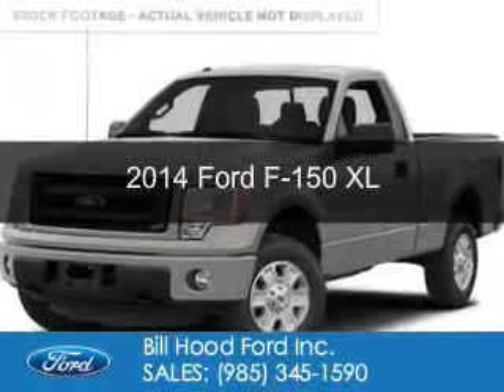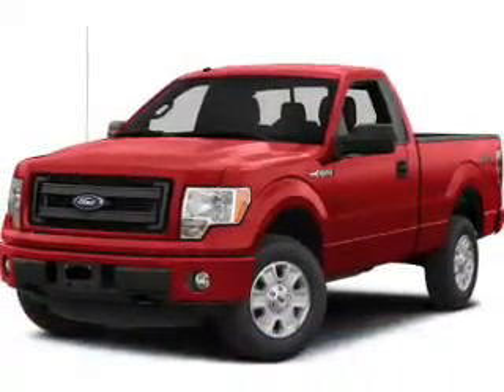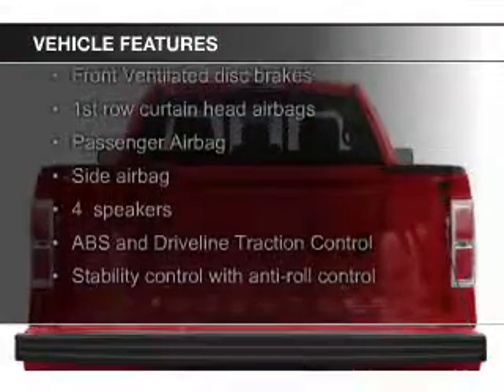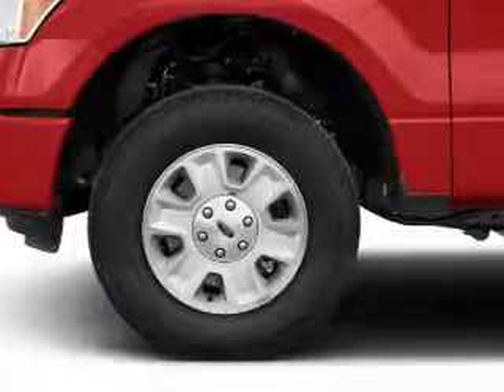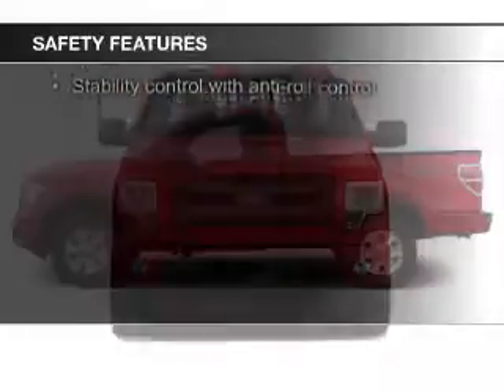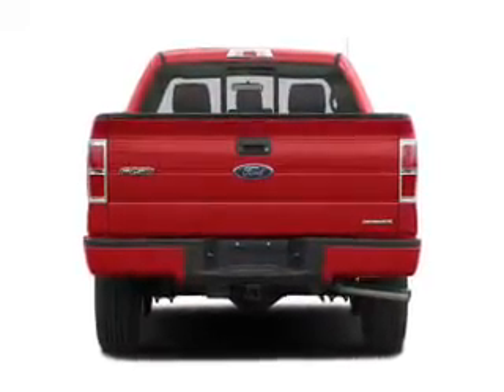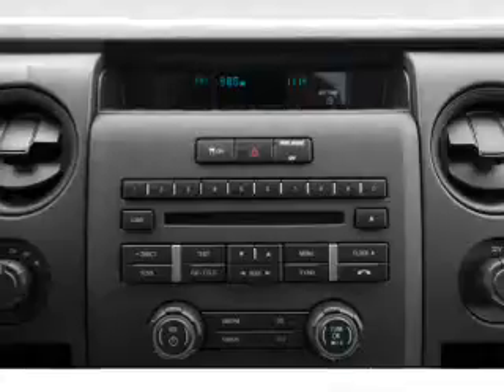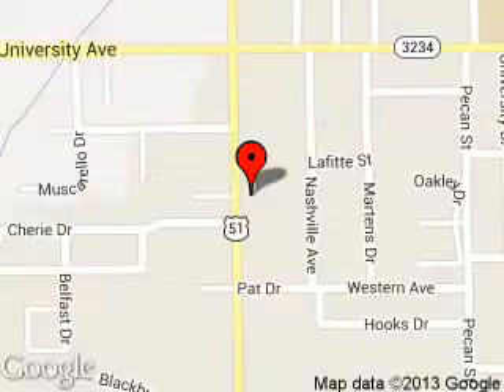2014 Ford F-150 - Hammond LA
Phone:
Year: 2014
Make: Ford
Model: F-150
Trim: XL
Engine: 3.7 liter 6 cylinder 24 valve
Transmission: 6-Speed Automatic
Color: Ingot Silver Metallic
Mileage:
Address:
1500 North Morrison Blvd.